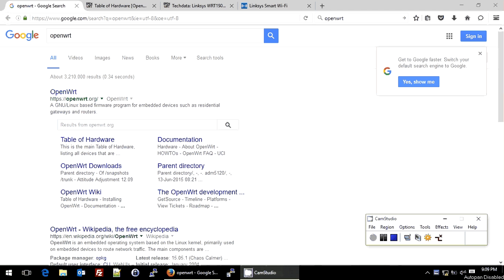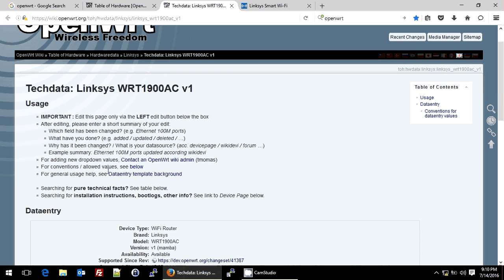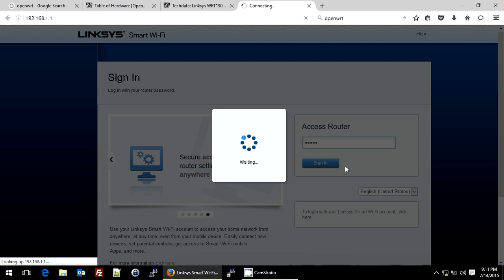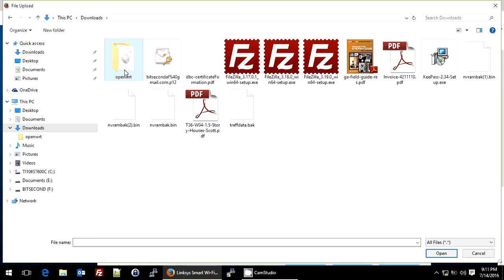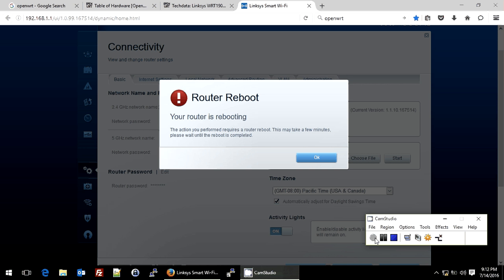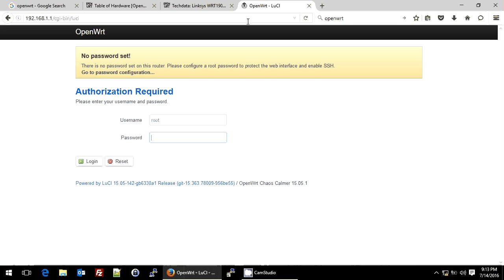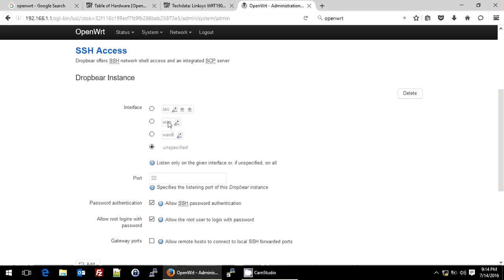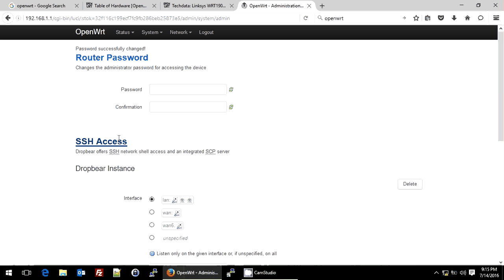Install OpenWRT on Linksys WRT1900AC v1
Video explains how to install OpenWRT on Linksys WRT1900AC Version 1.  For more tutorials please visit our